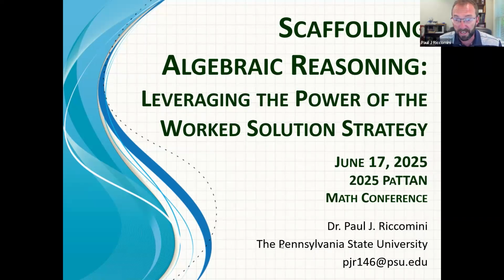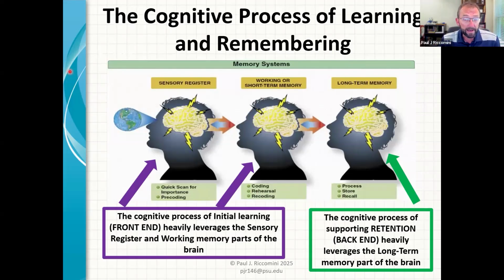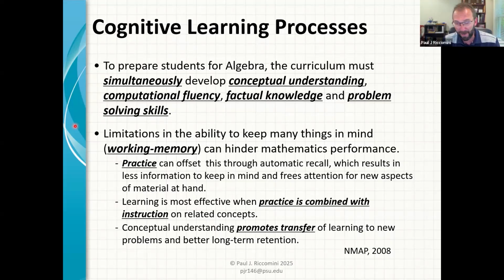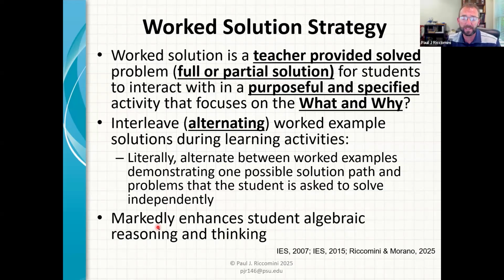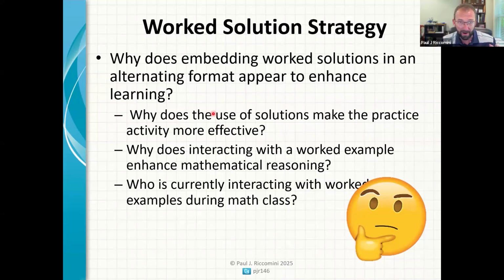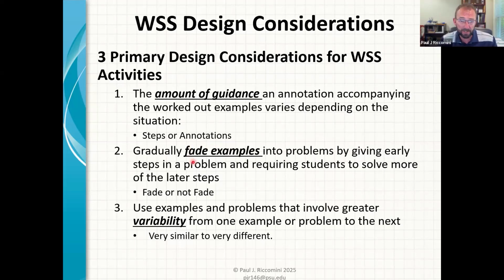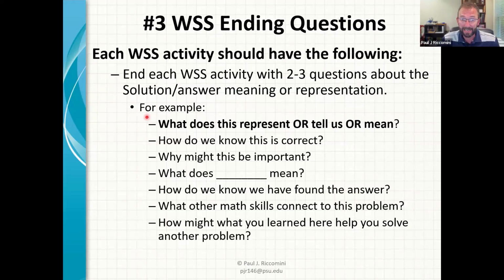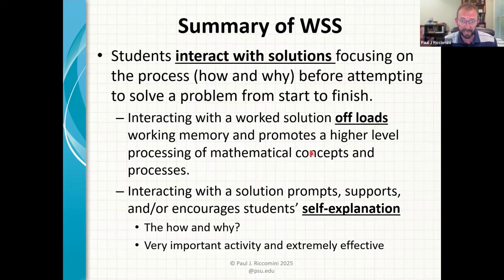11. Scaffolding Algebraic Reasoning | 2025 Math Conference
Strengthening students’ algebraic reasoning requires strategic scaffolding techniques and purposeful questioning techniques. This session explores the Worked Solution Strategy, a research-based approach that enhances critical thinking. Through interactive discussion and practical applications, educators will learn how to structure worked examples to deepen mathematical reasoning and improve student problem-solving skills.